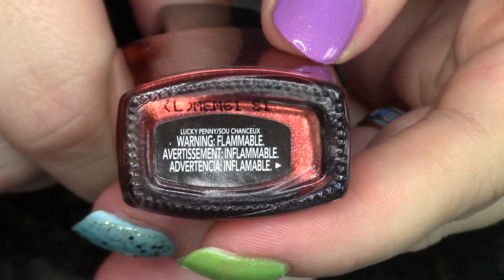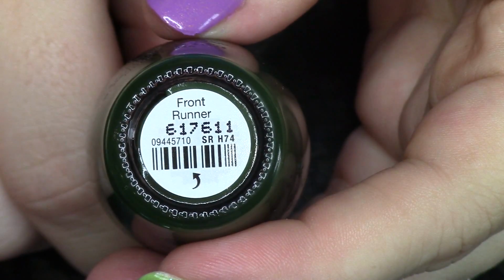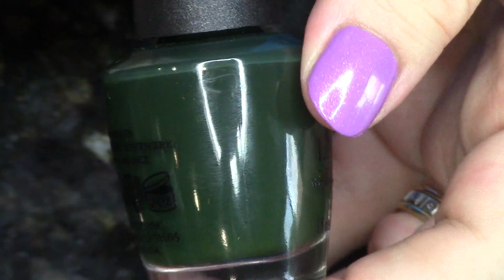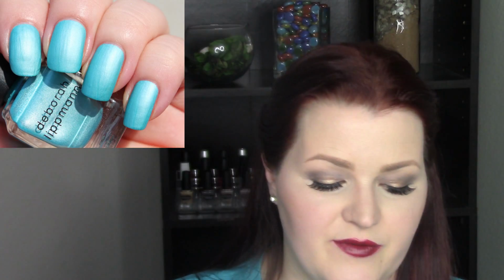Saturday Random Swatchfest 8/20/2016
Welcome to Saturday Swatchfest where we talk about a bunch of polish and chat and basically just try to have a little fun together :)  I hope you've all had a really wonderful week and don't forget to stop back on in this week for all the reviews I have upcoming.  If you'd like to enter my weekly giveaway that I hold on swatchfests for all my Moonies that come to hang out each week, just let me know in the comments if you'd like a mystery grab bag or one of the grab bags on my storenvy site and I'll pick one of you at random and send you some polishes from my stash, just because you're all so sweet :)

Polishes Swatched:
Colores de Carol Beso
Covergirl Petal Power
Avon Lucky Penny
Models Own Rose
OPI Front Runner
Deborah Lippmann Something Blue
Pure Ice Rescue Me
OPI Politically Polished
UNT SY080
Polish 'M Relax and Unwind

Piano Covers by Phoebe Moon:
Love Rollercoaster- Ohio Players
Love Shack- The B-52's
Fall Away- Twenty One Pilots
Lush Life- Zara Larson
Closer- The Chainsmokers ft. Halsey